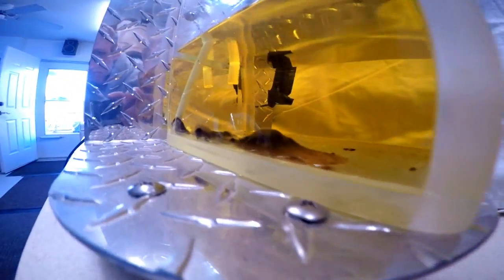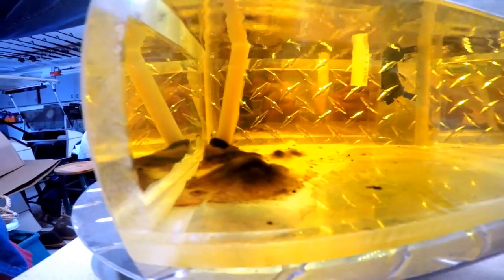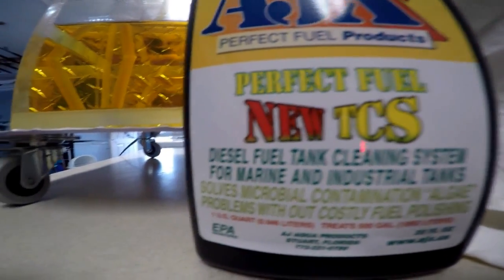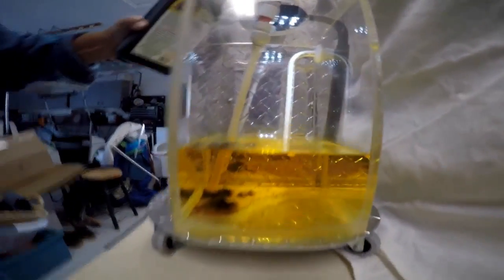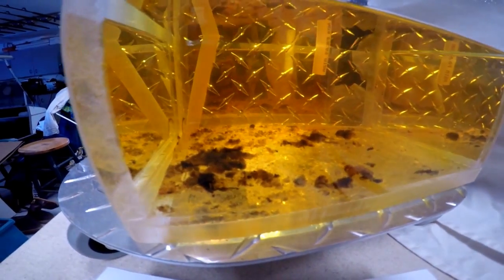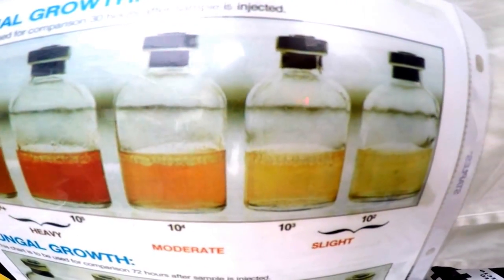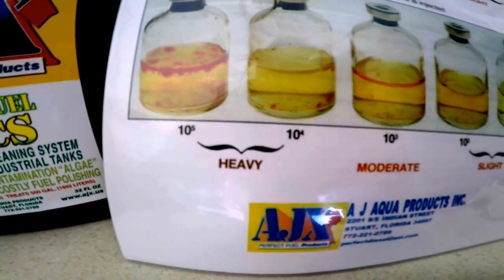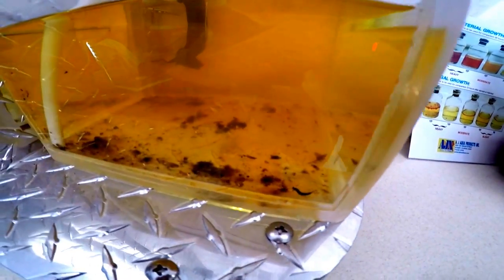Diesel Fuel Tank Cleaning System By Archie Jost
Now for the first time you can watch the Bacterial and Fungal grow in a tank we set up. You can see How the AJX-TCS kills and eats up all of he Algae in 72 hours without costly Fuel Polishing. The only time you will need fuel polishing would be to remove water from you tank that might have been put in your tank by mistake.